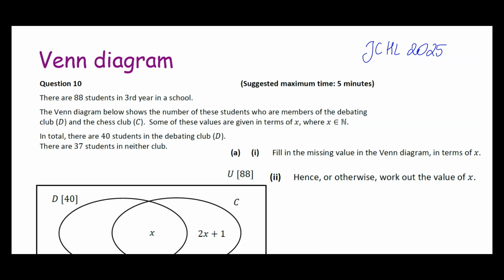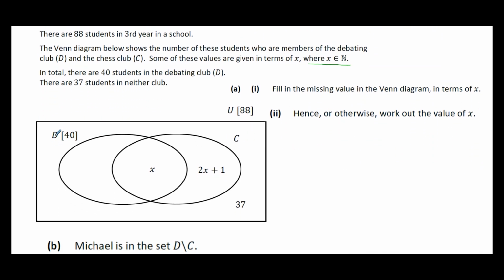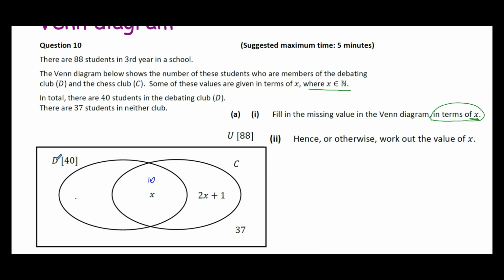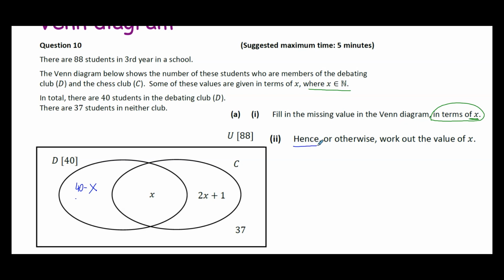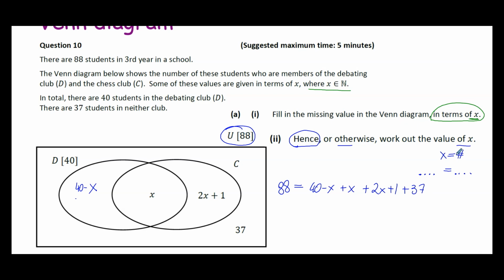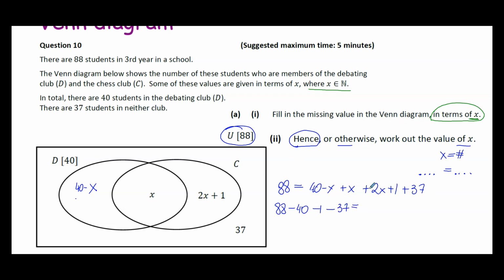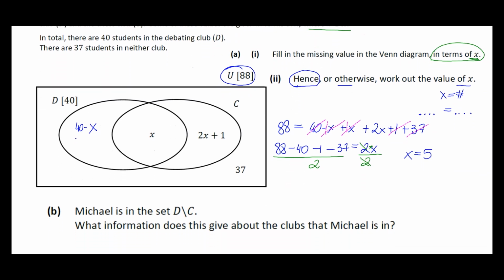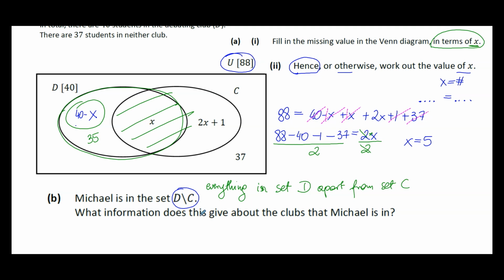Junior Cycle Maths Venn Diagrams | JCHL 2025 SEC Sample Paper Question 10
In this video, we break down Question 10 from the 2025 Junior Cycle Higher Level Maths SEC Sample Paper. This question focuses on Venn Diagrams, algebraic expressions in sets, and set notation.

Whether you are preparing for your mocks or the final exam, Venn Diagrams are a common feature on the Junior Cert Maths paper. We show you how to:

Fill in missing values in a Venn Diagram using terms of x.

Form an equation to solve for x based on the total number of students.

Understand set notation such as "D excluding C".

Perfect for 3rd-year students looking for clear explanations on Junior Cert Maths topics!

0:00 Introduction to Venn Diagrams Question
0:11 Analyzing the data: Debating Club and Chess Club
1:05 Part a (i): Filling in the missing value in terms of x
2:15 Part a (ii): Creating an equation to find the value of x
4:34 Part (b): Understanding set notation and what it tells us about Michael 5:34 Summary and final answer